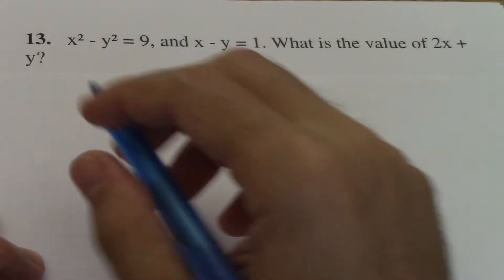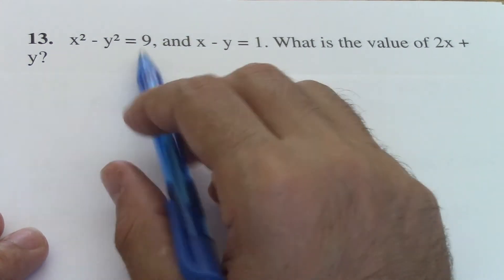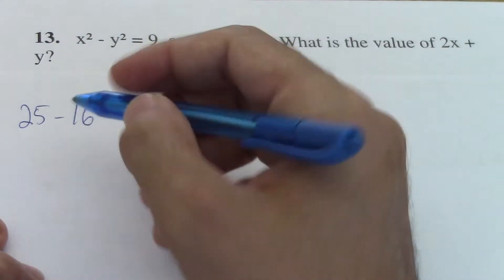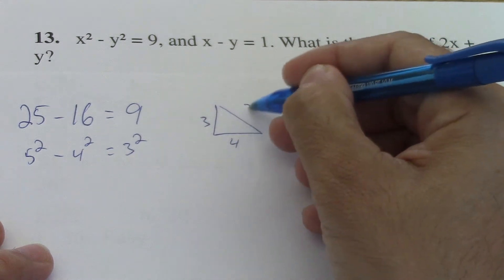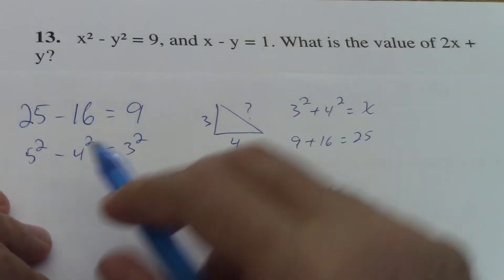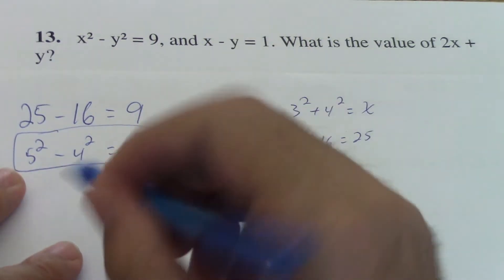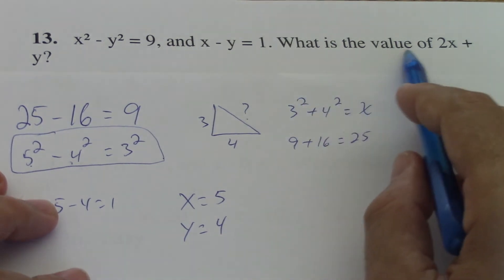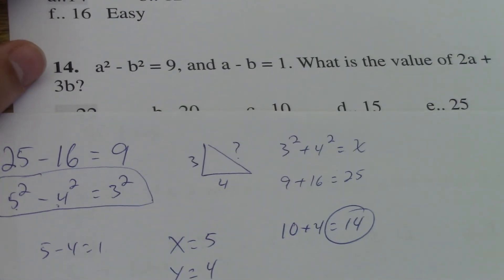Matemática Básica - SAT Math Practice - Example 5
SAT Math Practice, vary exercises.